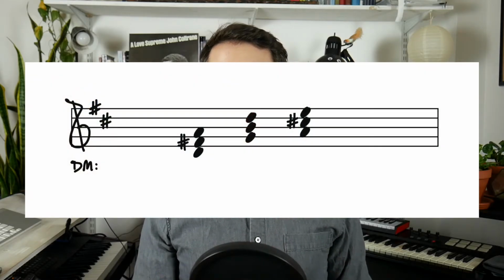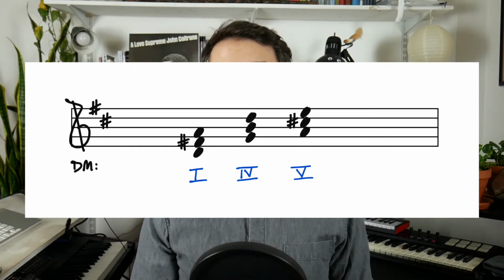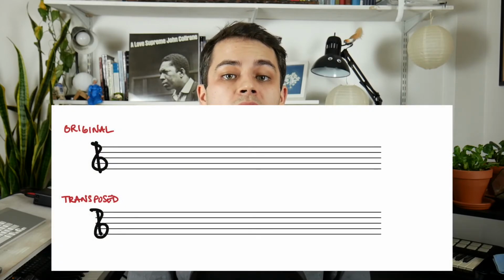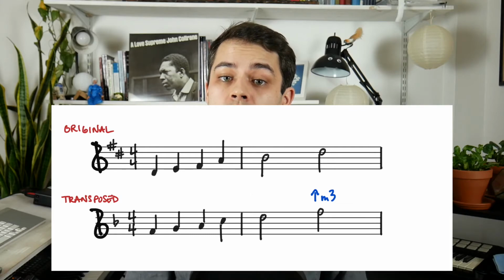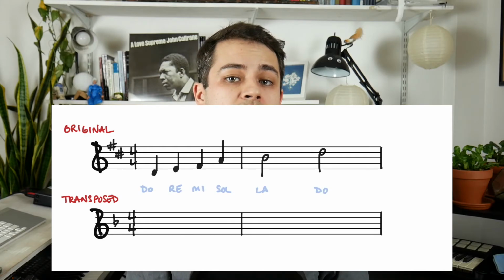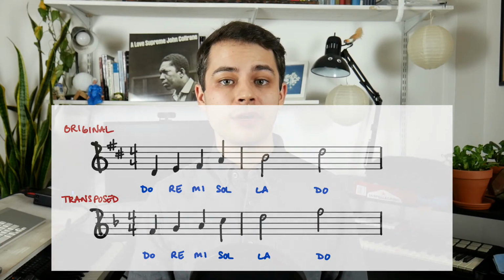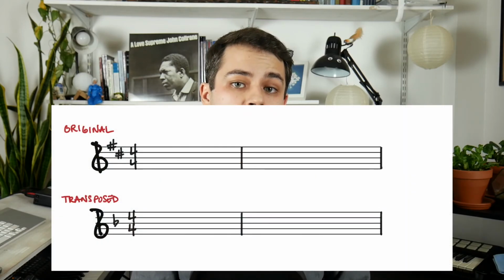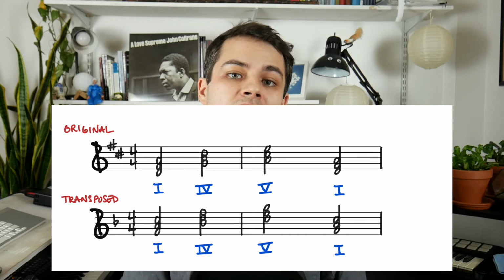Episode 8 - Major Triads, Chord Tones & Transpositions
This video accompanies chapters eleven and twelve from "Music Fundamentals for Musical Theatre" by Christine Riley.